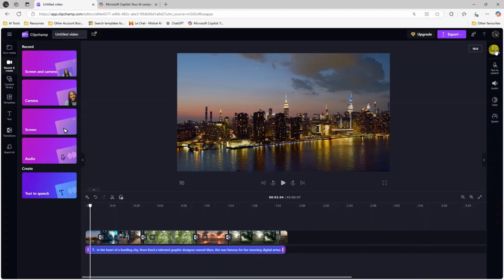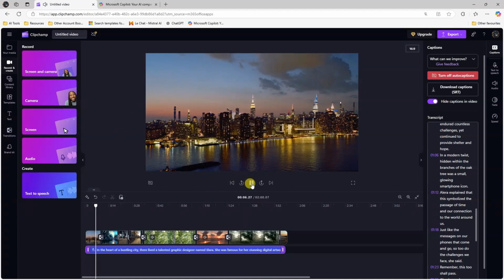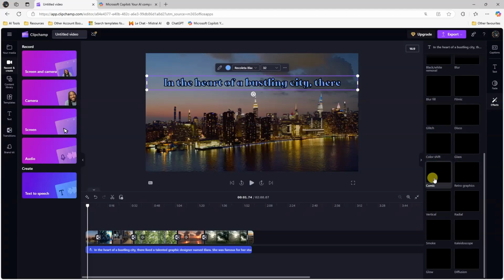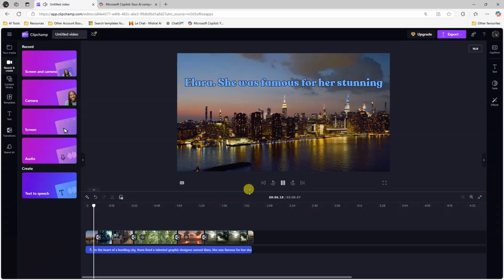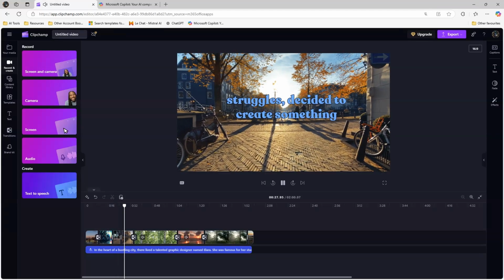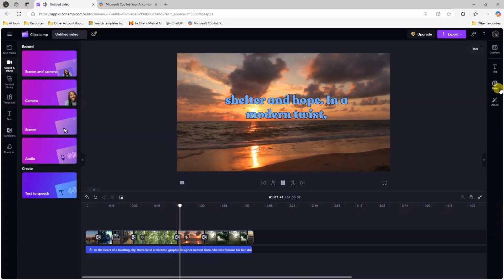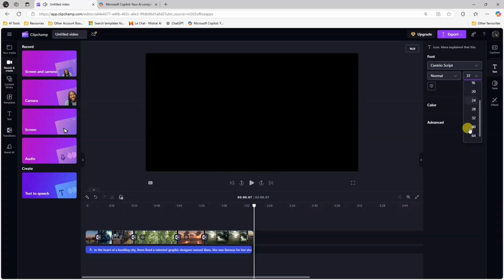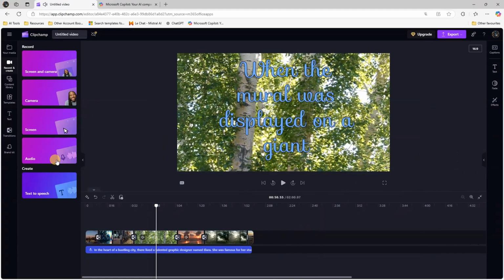The EASY Way to Add SUBTITLES to Any Video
Easy Guide to Adding Subtitles with Clipchamp

Learn the easy way to add subtitles to any video using Clipchamp!

Say goodbye to manual captioning and hello to automated subtitles for your videos. Watch as we demonstrate how to effortlessly generate captions, customize them, and enhance your video content.

Perfect for content creators, educators, and anyone looking to improve accessibility.

Topic Chapters and Timestamps
00:00:16 - Overview of Auto Captions Feature
00:00:35 - Storytelling Setup
00:00:52 - Enabling Auto Captions
00:01:06 - Language Selection and Transcription
00:02:03 - Caption Placement and Performance
00:02:39 - Customizing Captions
00:05:00 - Story Continuation
00:08:28 - Closing Remarks

Don't miss out on this essential tutorial!

Enhance your video content with ease by using Clipchamp's automated subtitle feature.

Follow our step-by-step guide to create professional captions that elevate your videos' accessibility and engagement.